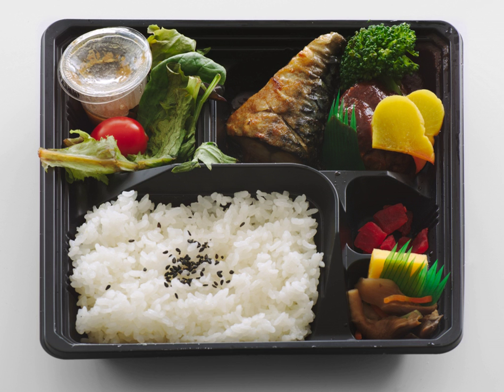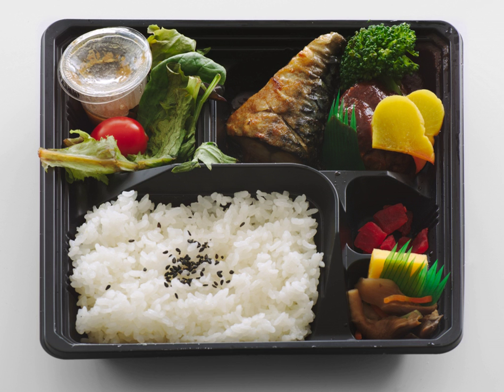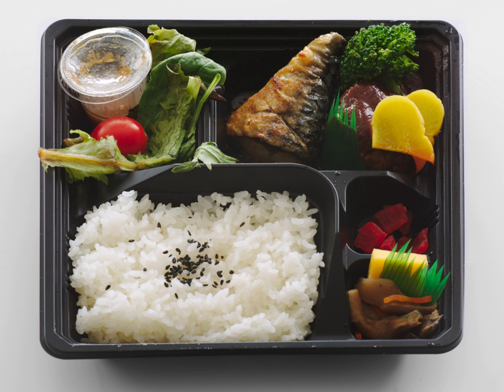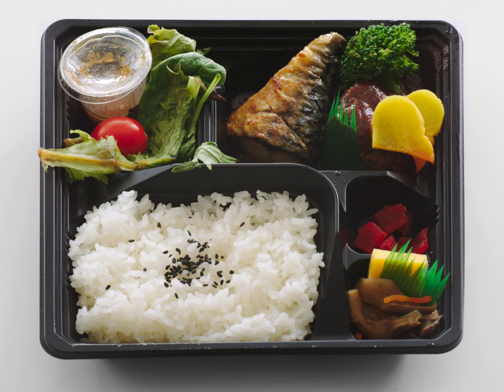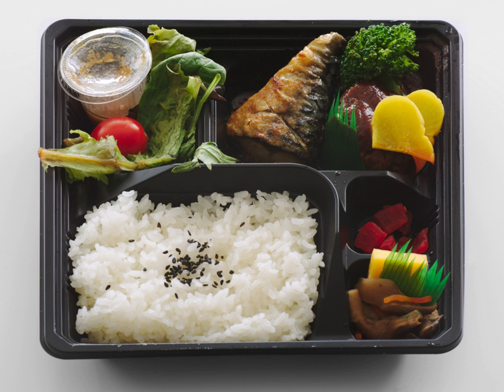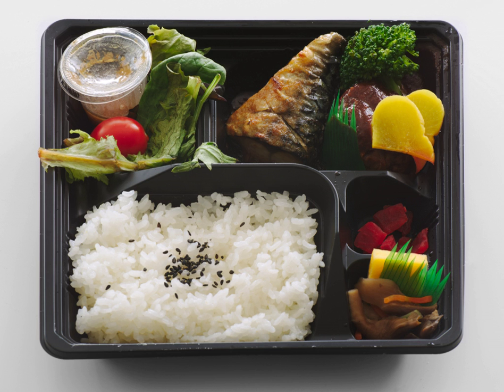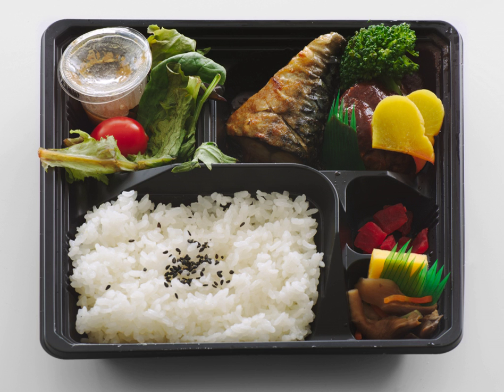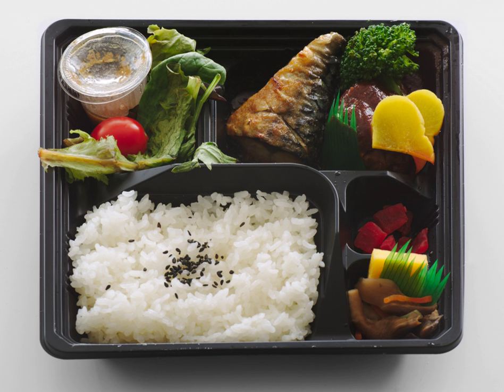Bento | Wikipedia audio article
This is an audio version of the Wikipedia Article:
Bento

00:01:32 1 Etymology
00:02:21 2 History
00:02:30 2.1 Kamakura period
00:03:10 2.2 Edo period
00:03:58 2.3 Meiji Period
00:04:45 2.4 Taishō period
00:05:40 2.5 Shōwa and Heisei periods
00:06:36 2.6 In other countries
00:06:59 3 Culture
00:07:38 4 Types
00:09:55 4.1 Other
00:10:50 5 Gallery
00:10:58 6 See also

- Socrates

SUMMARY
Bento (弁当, bentō) is a single-portion take-out or home-packed meal common in Japanese cuisine. A traditional bento holds rice or noodles, fish or meat, with pickled and cooked vegetables, in a box. Containers range from disposable mass-produced to hand-crafted lacquerware. Bento are readily available in many places throughout Japan, including convenience stores, bento shops (弁当屋, bentō-ya), railway stations, and department stores. However, Japanese homemakers often spend time and energy on a carefully prepared lunch box for their spouse, child, or themselves.
Bentos can be elaborately arranged in a style called "kyaraben" ("character bento"). Kyaraben are typically decorated to look like popular characters from Japanese animation (anime), comic books (manga), or video games. Another popular bento style is "oekakiben" or "picture bento". This is decorated to look like people, animals, buildings and monuments, or items such as flowers and plants. Contests are often held where bento arrangers compete for the most aesthetically pleasing arrangements.
There are similar forms of boxed lunches in Asian countries including the Philippines (baon), Korea (dosirak), Taiwan (biàn dāng in Mandarin and “piān-tong” in Taiwanese) and India (tiffin). Also, Hawaiian culture has adopted localized versions of bento featuring local tastes after over a century of Japanese influence in the islands.